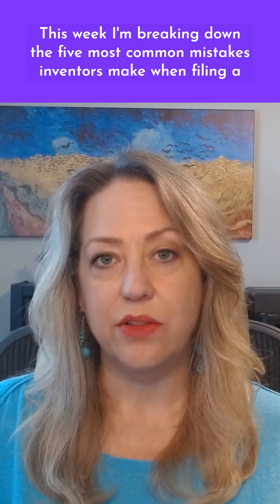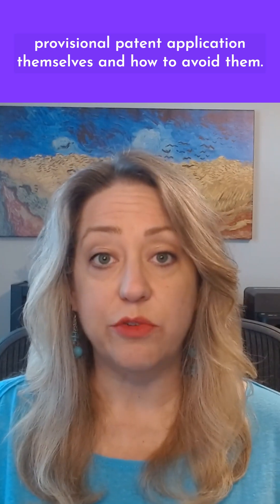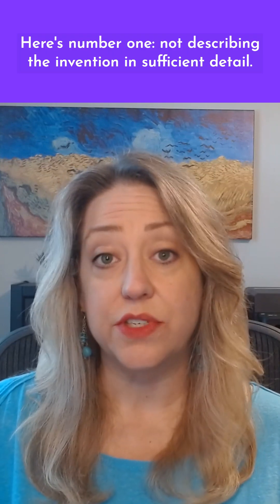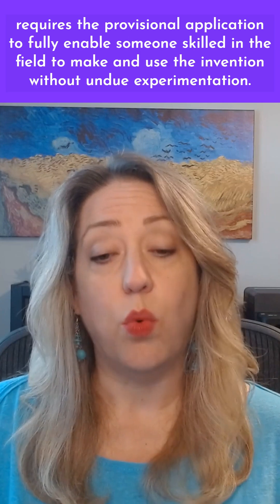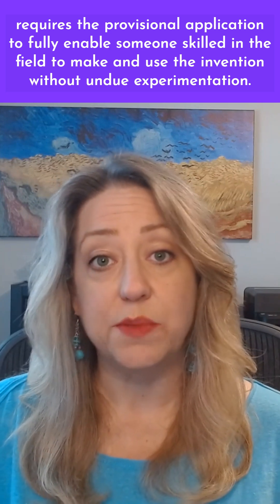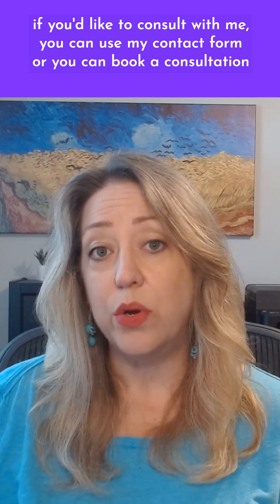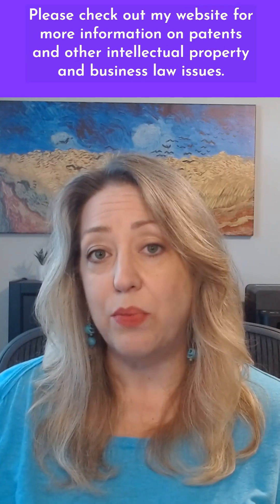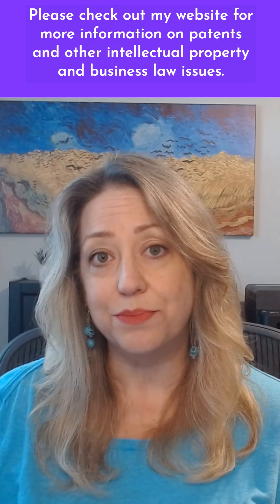1 - Not describing the invention in enough detail - 5 DIY Provisional patent Application Mistakes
Running on Empty: 5 Common Mistakes DIY Applicants Make on Provisional Patent Applications (and How to Avoid Them)

1 - Not describing the invention in enough detail

This week I’m breaking down the 5 most common mistakes inventors make when filing a provisional patent application themselves, and how to avoid them.

Here’s Number One: Not Describing the invention in sufficient detail
Inventors often submit a few paragraphs, sketches, or even just an idea summary as a provisional patent application. But U.S. patent law requires the provisional application to fully enable someone skilled in the field to make and use the invention without undue experimentation.

Why Does This Matter?: If the description is too thin, it won’t support your later non-provisional patent application. If you leave out key technical details—like how a component functions, or what materials are used—you may not be entitled to claim those aspects later. You can’t add new content to a provisional application once it’s filed, and anything not disclosed in the provisional application can’t get the benefit of its priority date in a related non-provisional application.

Here’s how to avoid this mistake: Include a detailed write-up of how it works, what it’s made of, variations or alternatives, and any diagrams you have. Think like an engineer trying to build your invention from scratch—what would they need to know? Write all that down. Include materials, dimensions, wiring, workflows—whatever applies. Better yet, have a patent attorney help you so you are certain the description and drawings are sufficient.

I work with my clients to submit provisional patent applications that are nearly as detailed about the invention as a non-provisional application would be, while still allowing a some wiggle room for tweaking that often happens between the provisional filing date and when they’re ready to file the non-provisional application. That way I know the provisional application is going to support everything in the non-provisional application unless the client makes major changes. If anything, I will include more options and leeway in the provisional application, without being too broad, as it’s fine to narrow the scope of the non-provisional application and NOT fine to add anything that can’t be supported by the description and drawings in the provisional application.